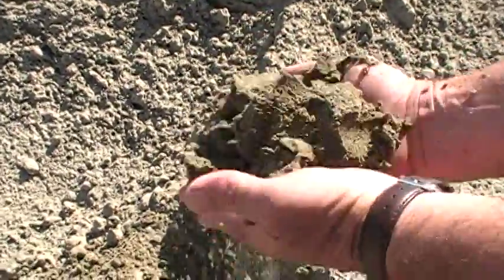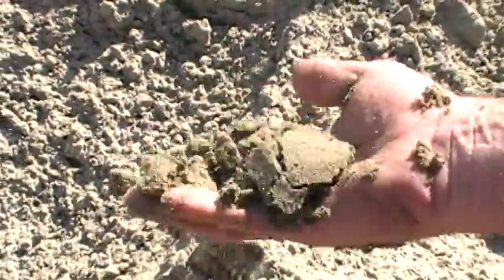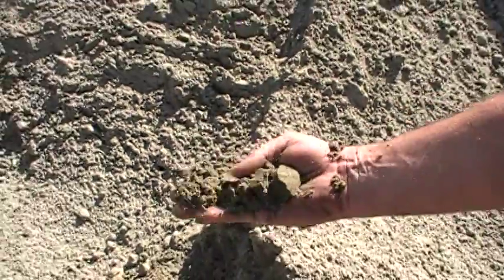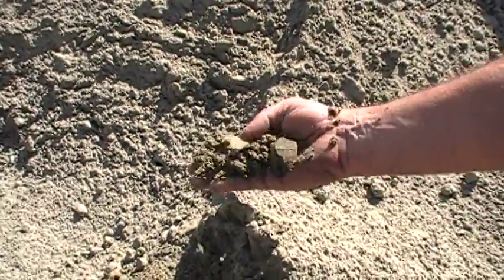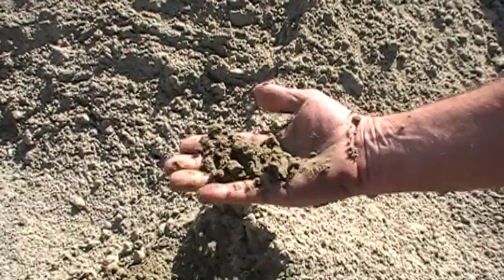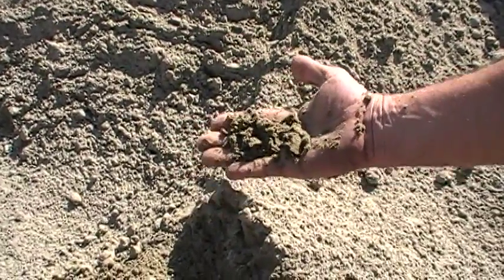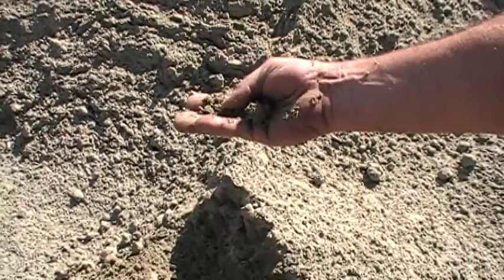fill sand/gas sand